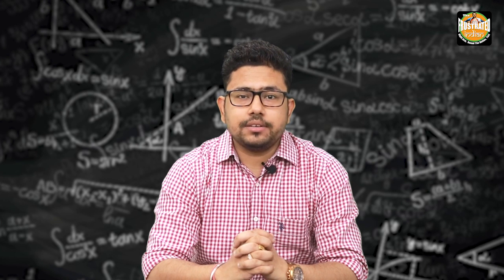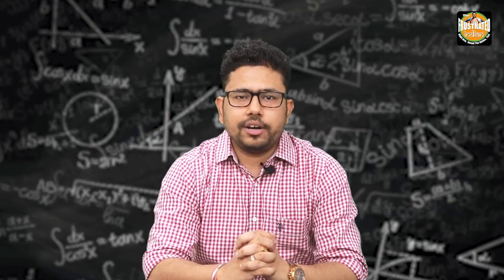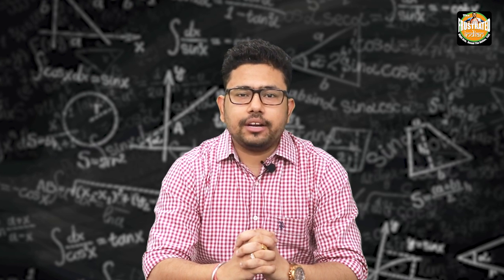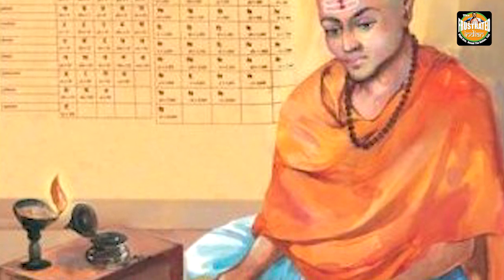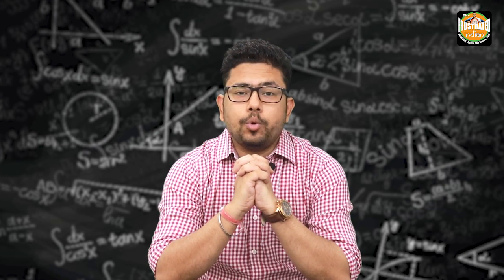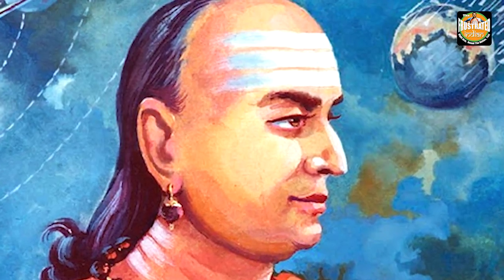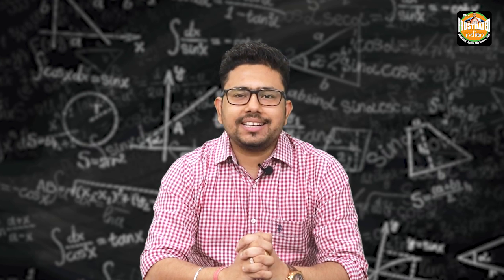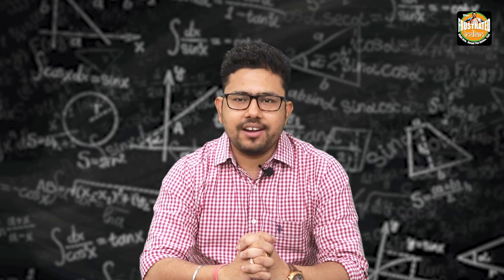The Story of Calculus: How Europeans Claimed Credit for this subject that India invented